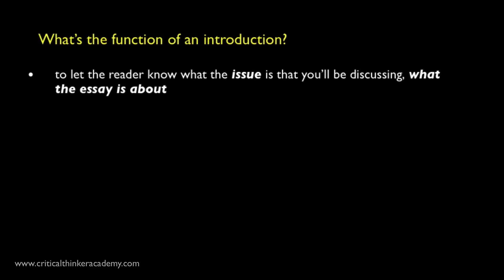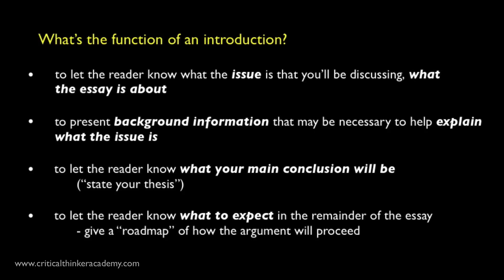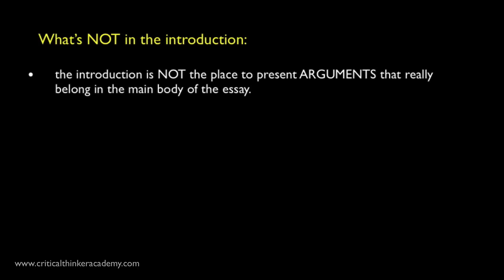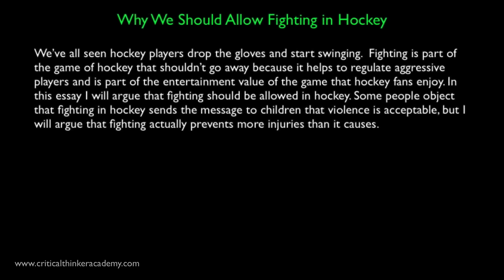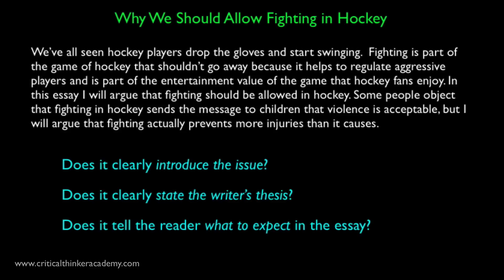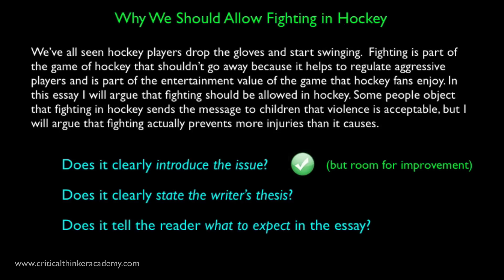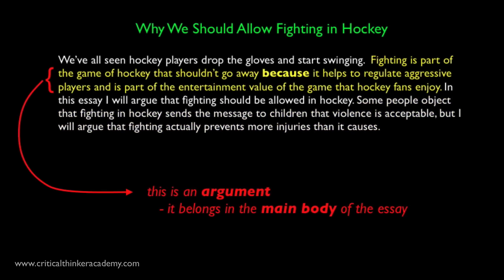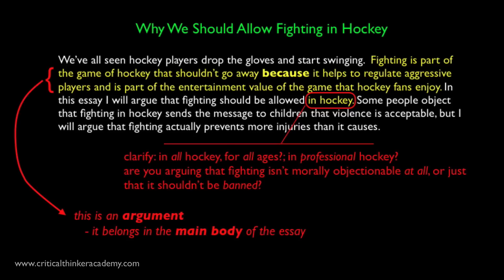How to Write an Introduction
This video introduces guidelines for writing the introduction to an essay. The focus of this tutorial series is on argumentative essays, but the principles apply more broadly.